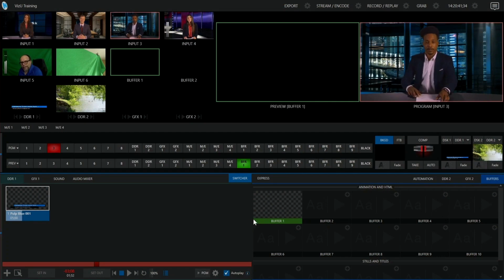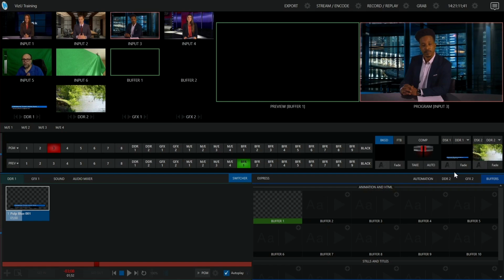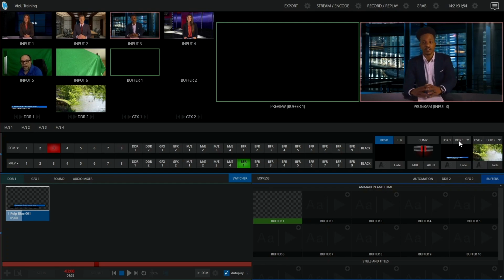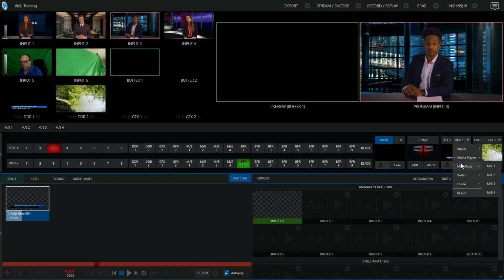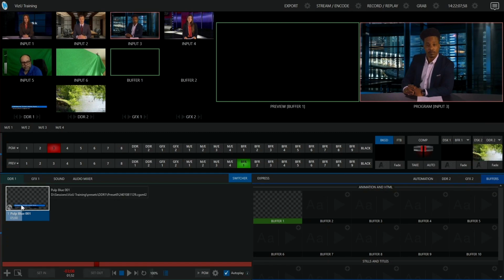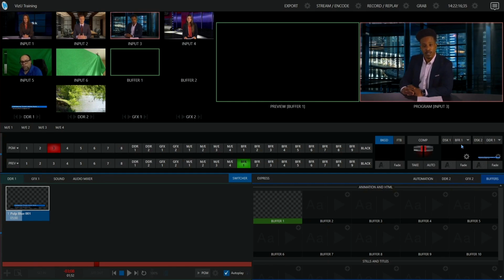Setup Downstream Keyers (DSK) for Overlay of Content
This video provides an overview of using Downstream Keyers in TriCaster to overlay content such as graphics, titles, and media from various sources. Learn how to configure DSK sources, manage multiple overlays, and enhance your live productions with dynamic visual elements.